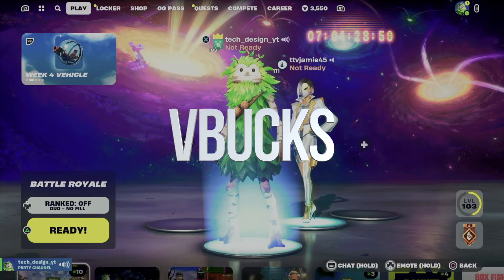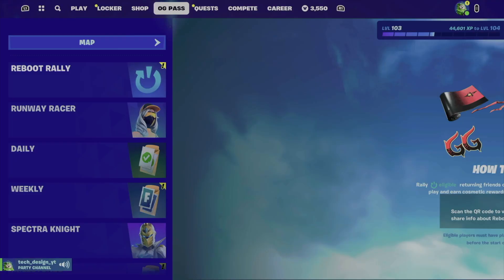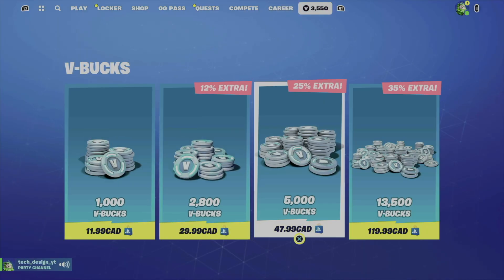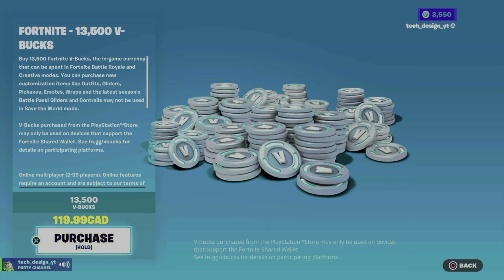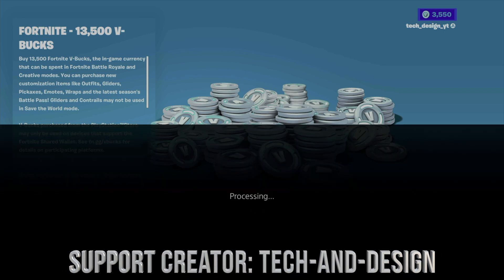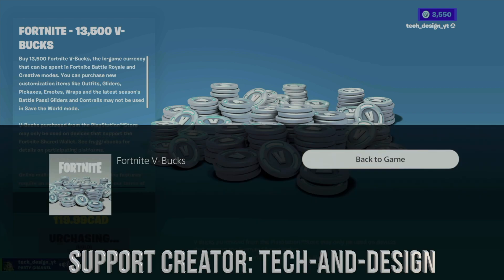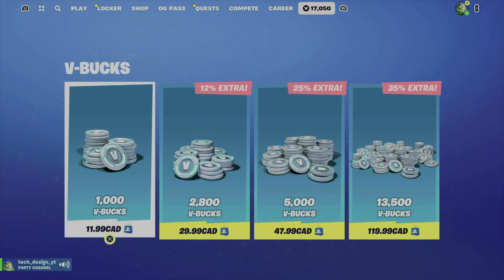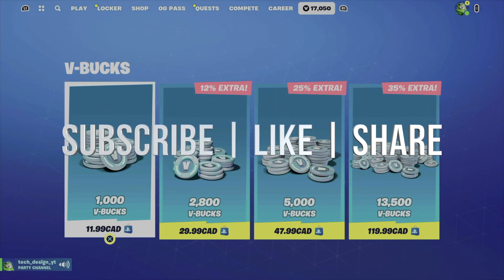Fortnite How to Buy Vbucks on PS5